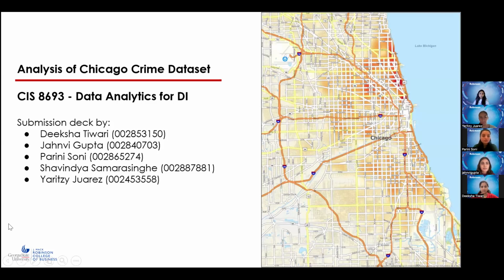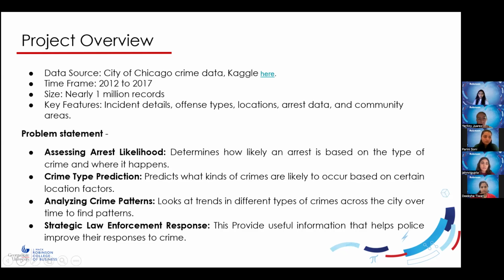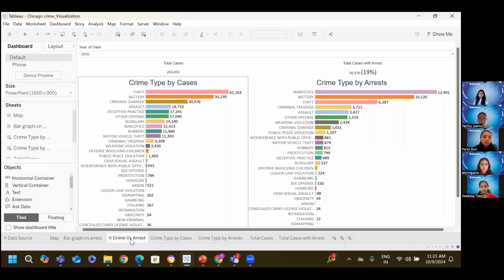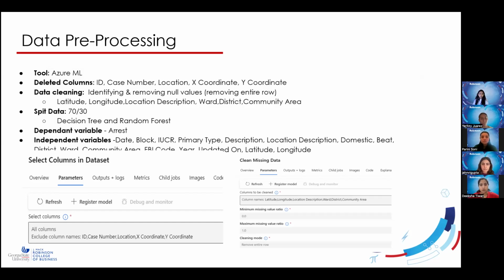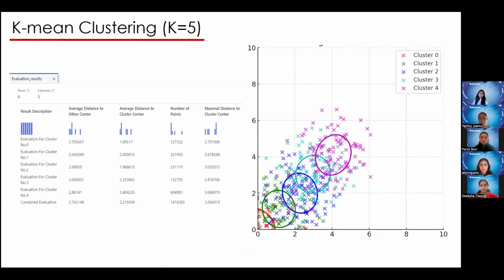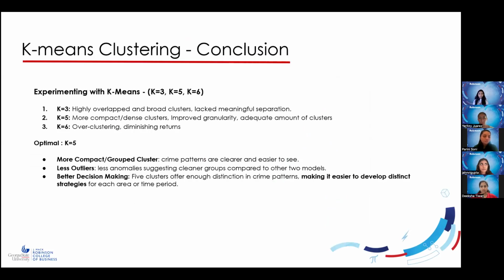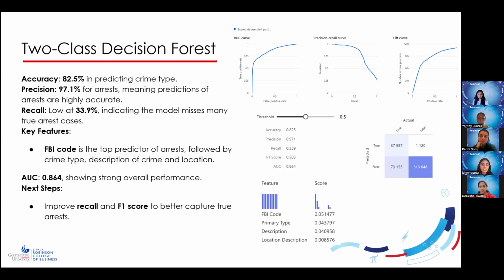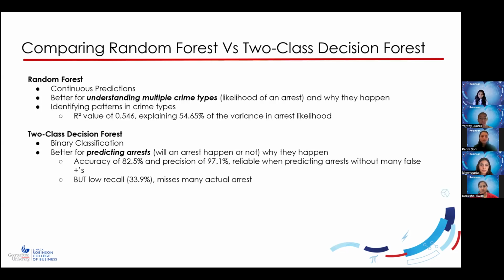Data analytics Azure ML assignment - Chicago crime dataset from Kaggle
Data Source: City of Chicago crime data, Kaggle here.
Time Frame: 2012 to 2017
Size: Nearly 1 million records
Key Features: Incident details, offense types, locations, arrest data, and community areas.
Problem statement -
Assessing Arrest Likelihood: Determines how likely an arrest is based on the type of crime and where it happens.
Crime Type Prediction: Predicts what kinds of crimes are likely to occur based on certain location factors.
Analyzing Crime Patterns: Looks at trends in different types of crimes across the city over time to find patterns.
Strategic Law Enforcement Response: This Provide useful information that helps police improve their responses to crime.

Models selected:
K-Means clustering: Grouping of crime incidents based on different attributes
Two-Class Decision Forest: Predicting likelihood of an arrest
Random Forest: Predicting likelihood of an arrest

Tool: Azure ML
Deleted Columns: ID, Case Number, Location, X Coordinate, Y Coordinate
Data cleaning:  Identifying & removing null values (removing entire row)
Latitude, Longitude,Location Description, Ward,District,Community Area
Spit Data: 70/30
Decision Tree and Random Forest
Dependant variable - Arrest
Independent variables -Date, Block, IUCR, Primary Type, Description, Location Description, Domestic, Beat, District, Ward, Community Area, FBI Code, Year, Updated On, Latitude, Longitude

Project for GSU